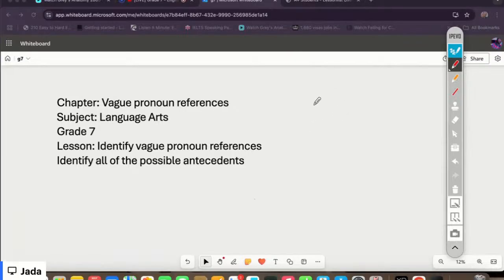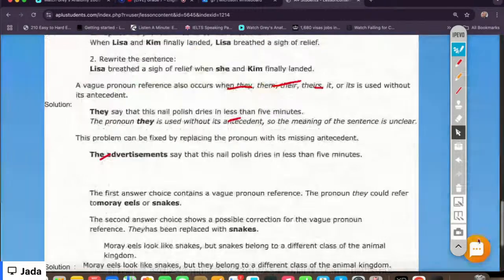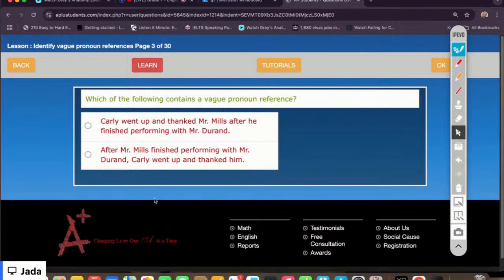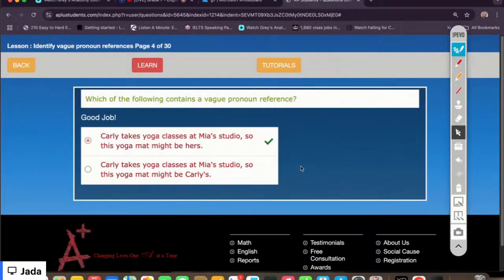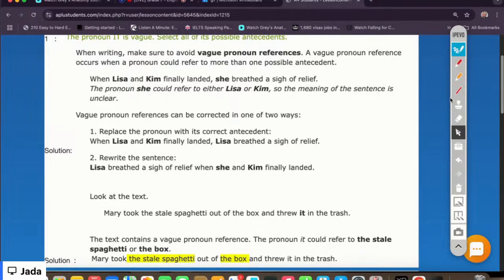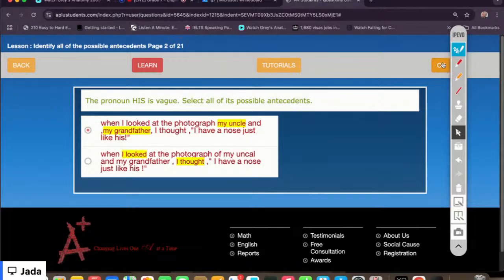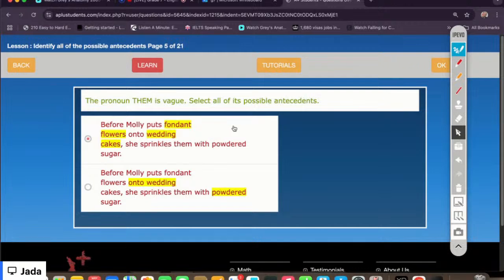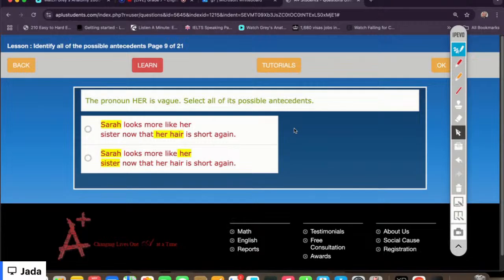Grade 7 - English: Vague pronoun references